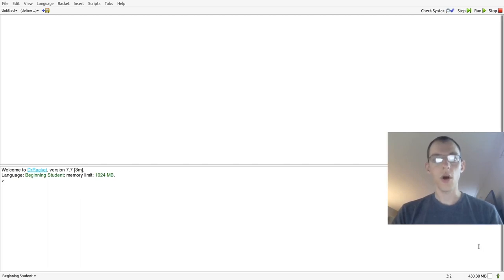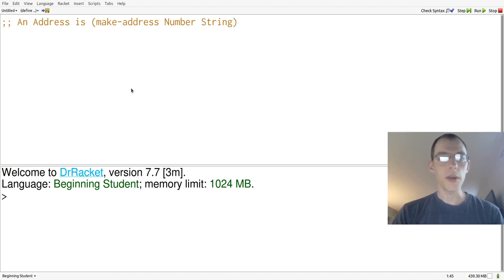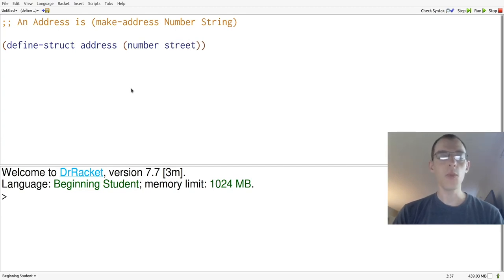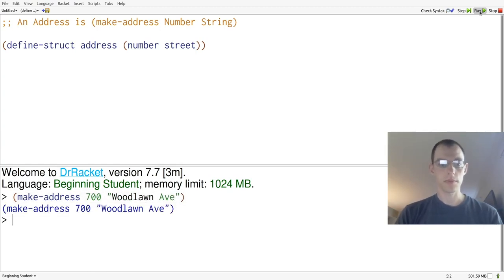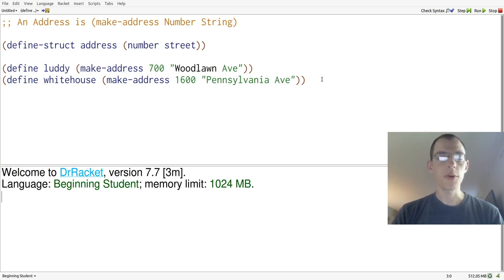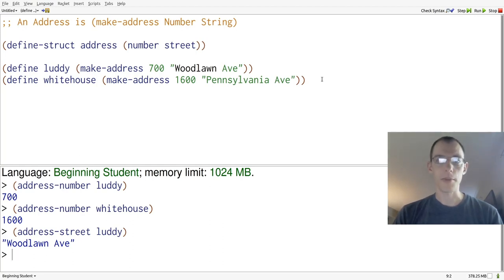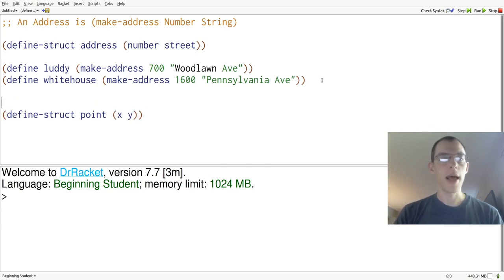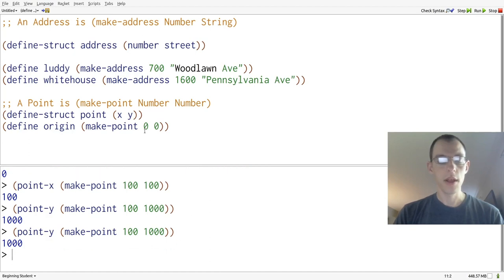Intro to structures